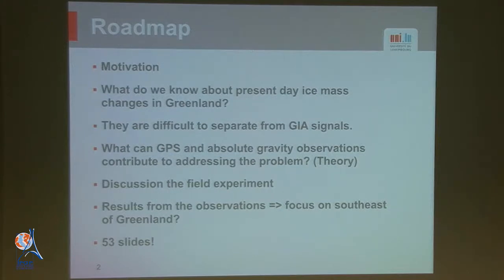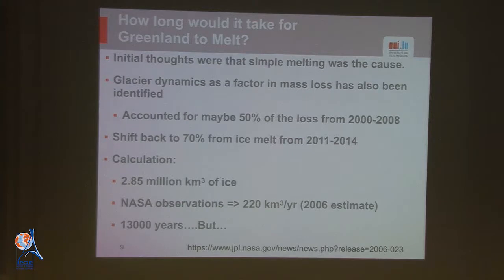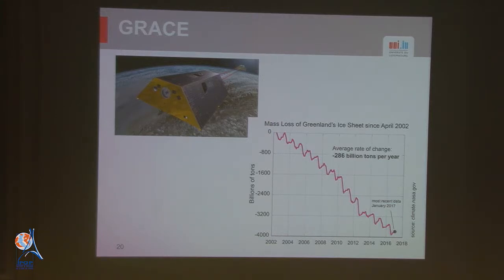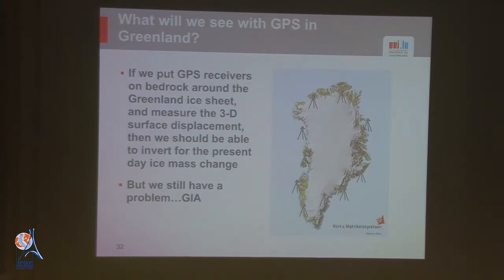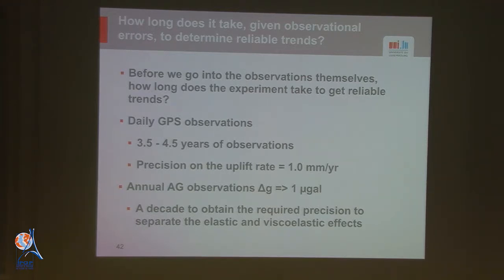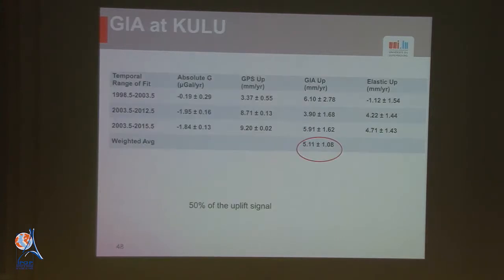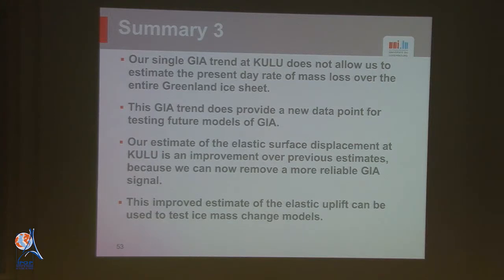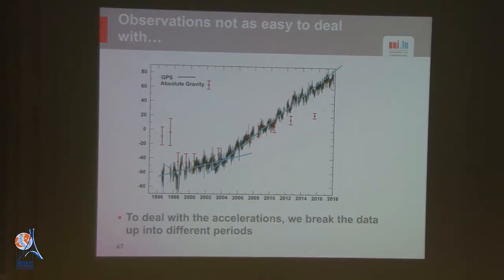Tonie Van Dam (Université du Luxembourg) 01-02-2018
"GPS and Absolute Gravity Observations to determine glacial isostatic adjustment in Greenland" par Tonie Van Dam (Université du Luxembourg).
Séminaire général de l'institut de physique du globe de Paris du 1er février 2018.